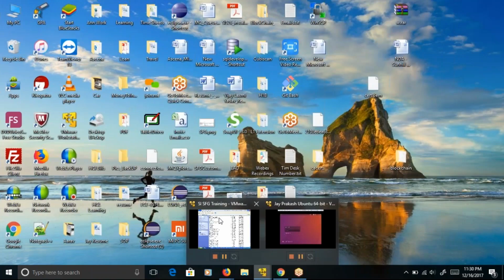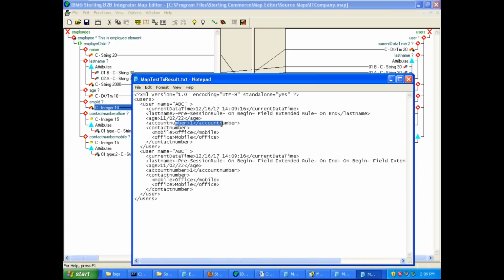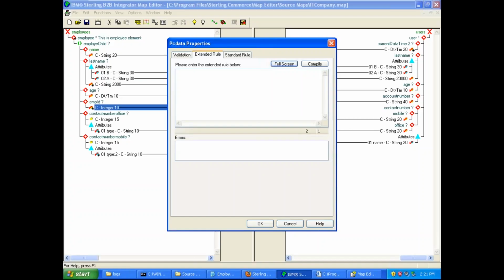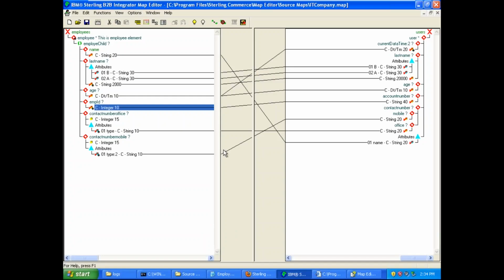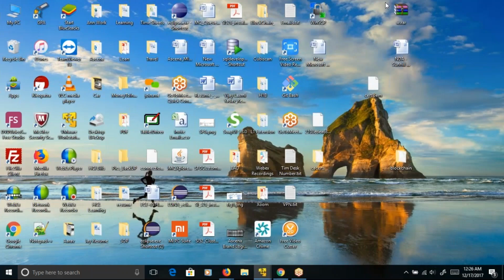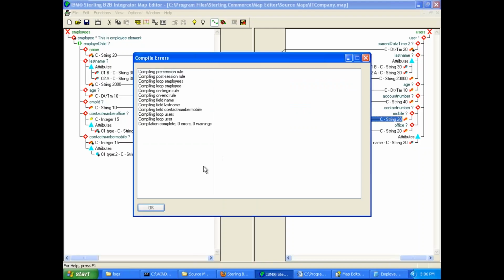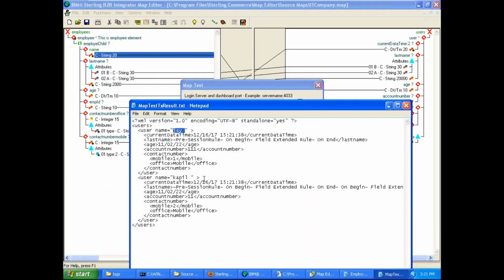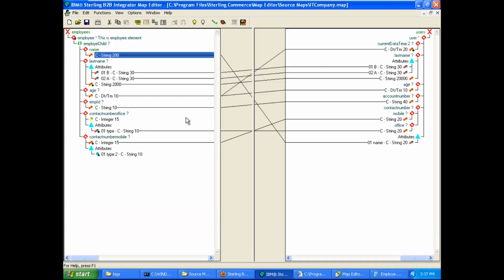Session_18_Part2_Map Extended_Rules_2.mp4